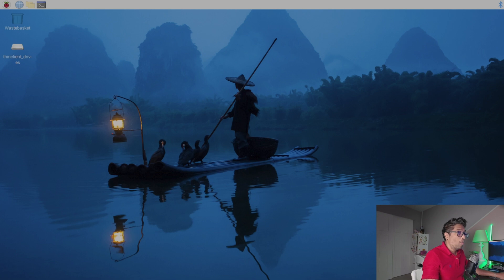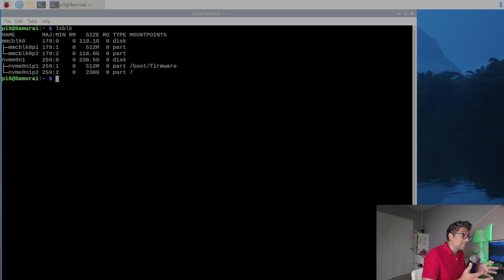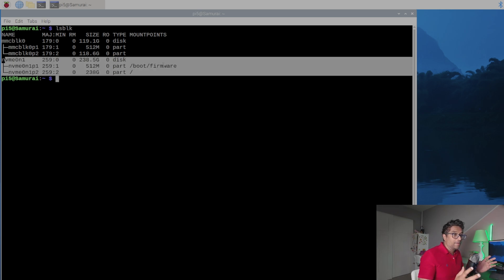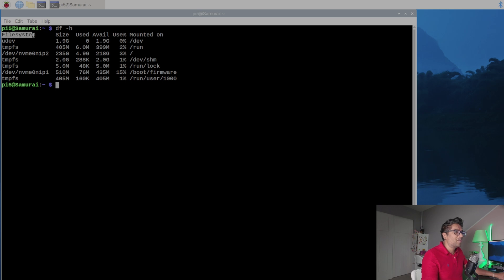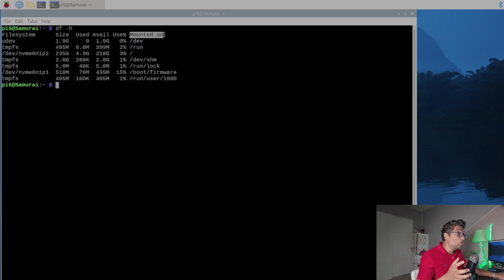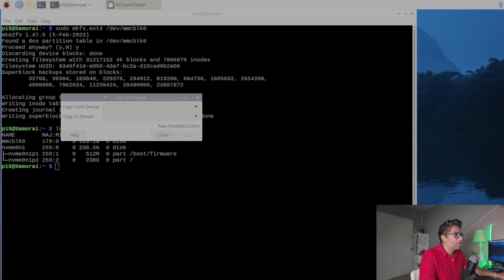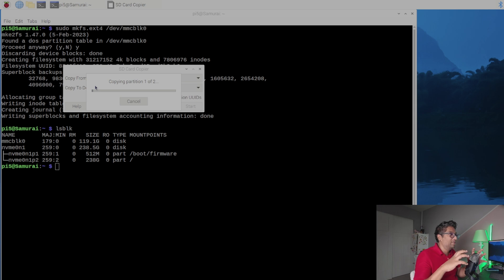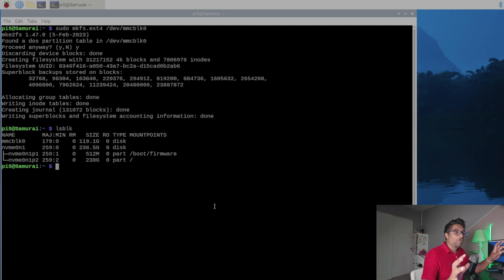Clone Raspbian OS - Raspberry Pi 5 Backup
In this video, I will show you how to easily clone and back up your Raspbian OS on a Raspberry Pi 5 using the built-in SD Card Copier tool. This step-by-step guide will help you create a full backup of your system to an SD card, ensuring you have a ready-to-use clone in case something happens to your main boot drive.

What You’ll Learn:

How to format your SD card using the terminal.
How to use the SD Card Copier tool to clone your running Raspbian OS.
How to verify the clone and safely eject the SD card.
Steps to confirm which drive your Raspberry Pi is booting from before formatting.

Whether you're booting from an NVMe drive or an SD card, creating a backup is a crucial step in keeping your Raspberry Pi projects safe and secure.